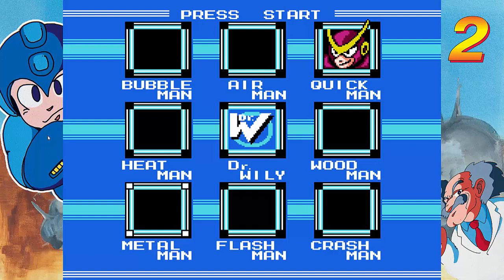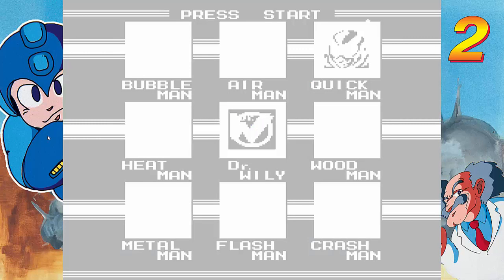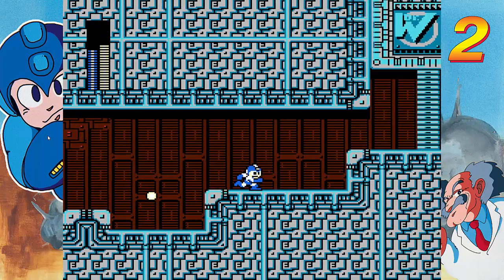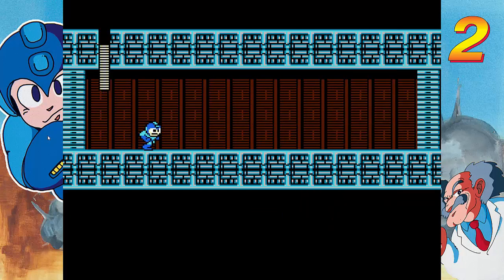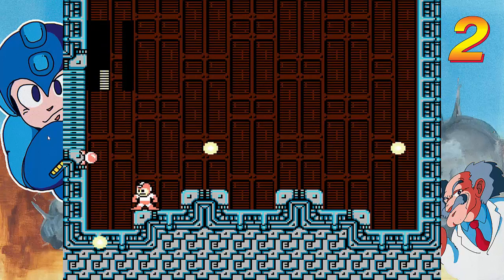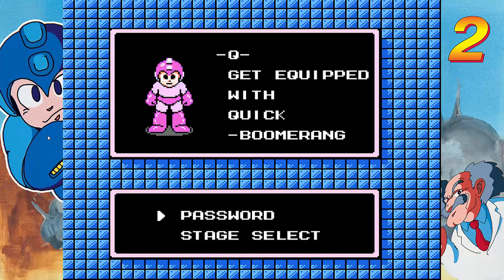Let's PLay Mega Man 2 Part 8 of 14 Quickman